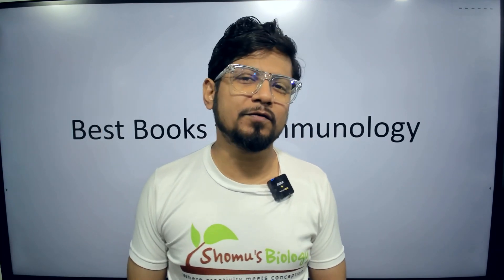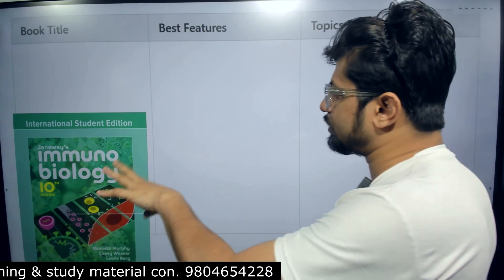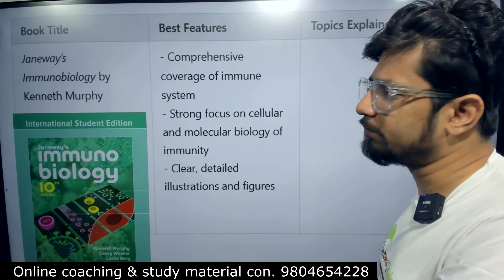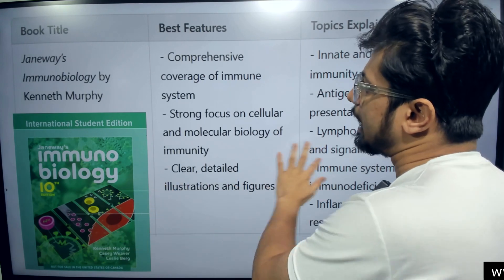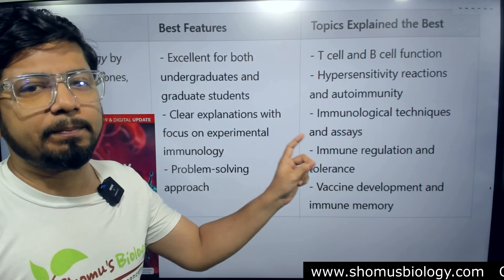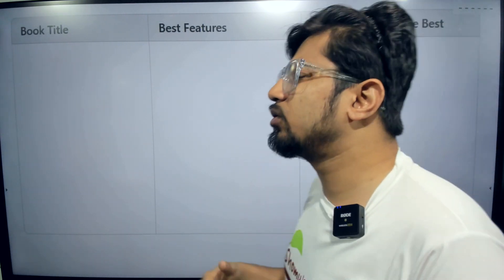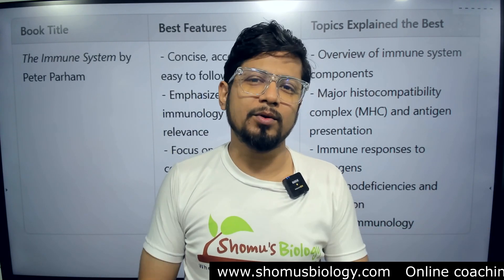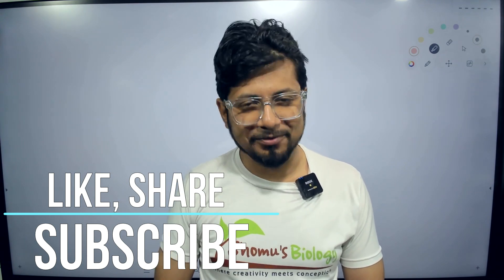Best IMMUNOLOGY Books of 2024 Ranked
Best IMMUNOLOGY Books of 2024 Ranked - This lecture explains Best IMMUNOLOGY Books of 2024 Ranked.
Looking for the best immunology books? Check out this list of must-read books to learn about immunology and deepen your knowledge on the subject.
Looking for the best immunology books to learn about the immune system? Check out this list of recommended reads to deepen your knowledge on immunology.
Looking for the best immunology books to learn more about the subject? Check out this list of recommended reads to deepen your knowledge on immunology and its importance in health and disease.